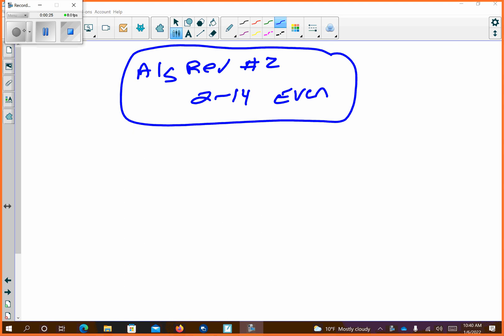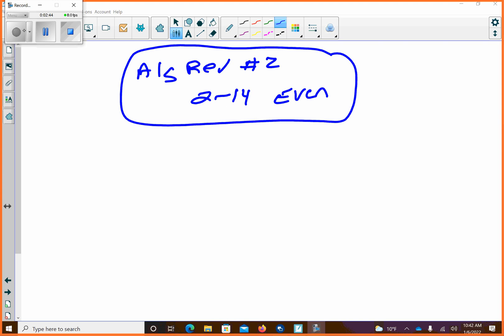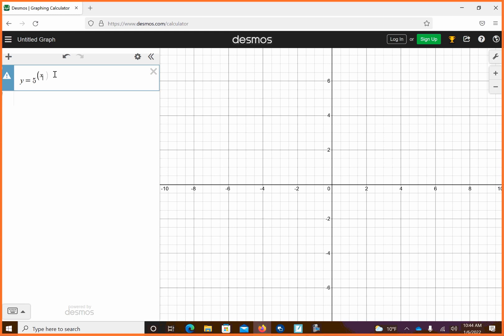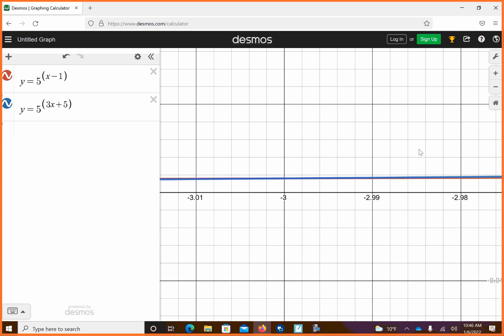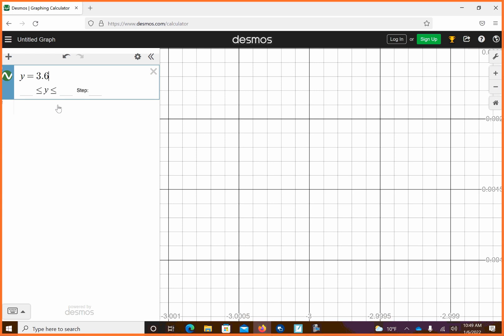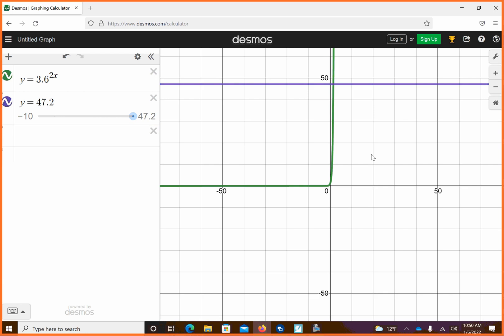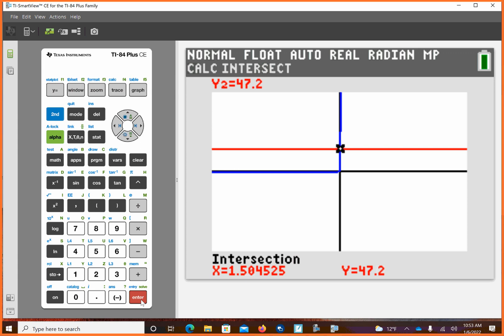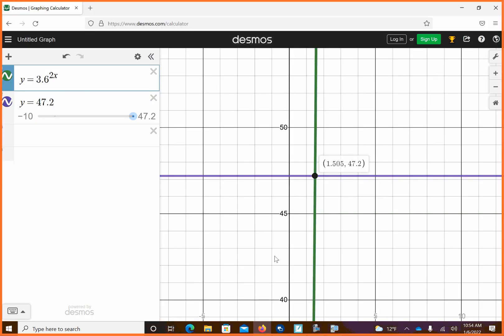bus calc Jan 6 2022